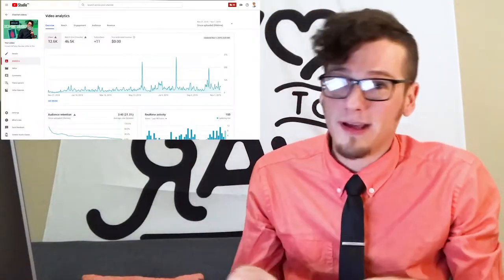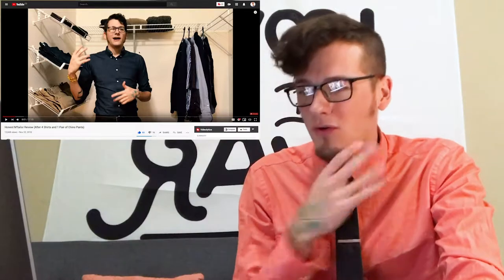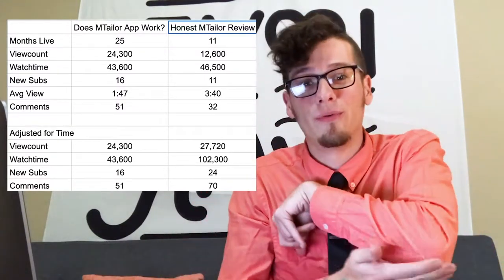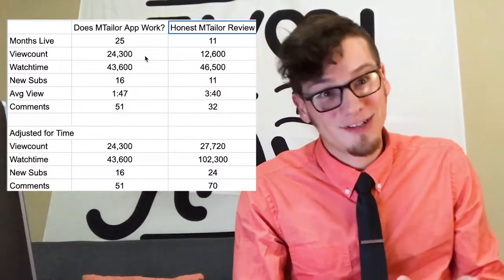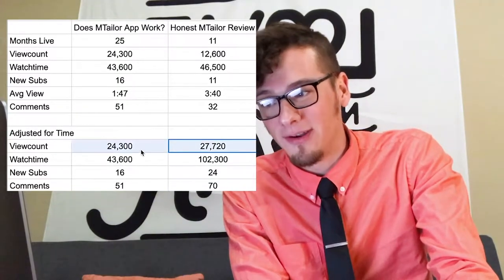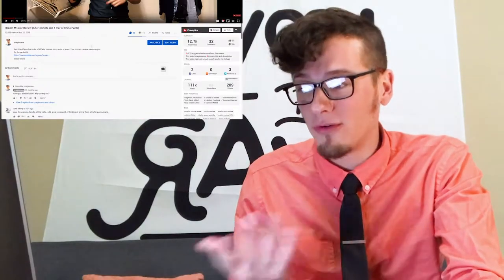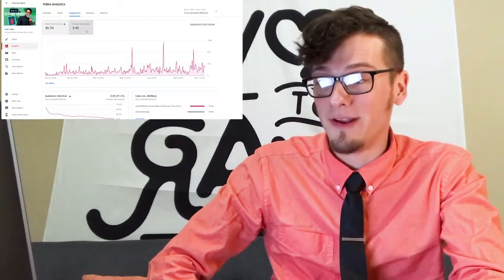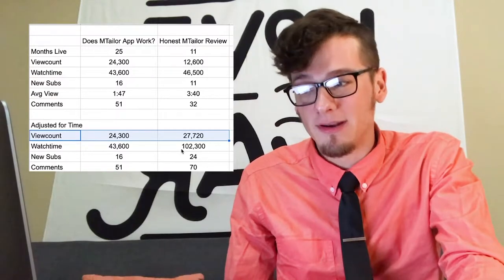Which Performed Better? Comparing Two Similar Videos with Drastically Different Lengths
Two videos I made about the MTailor App both have over 10,000 views. This makes them good samples to study how the length of a video on YouTube effects total views and watch time.

Comparing Two Similar Videos with Drastically Different Lengths - Which Performed Better?